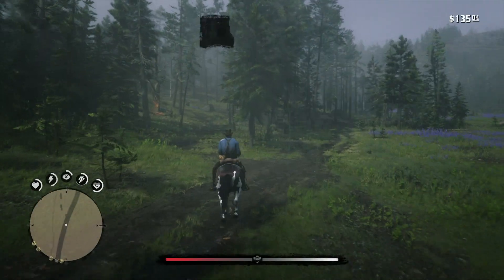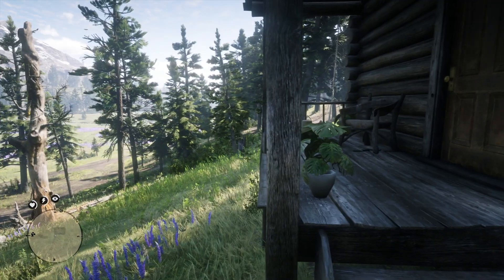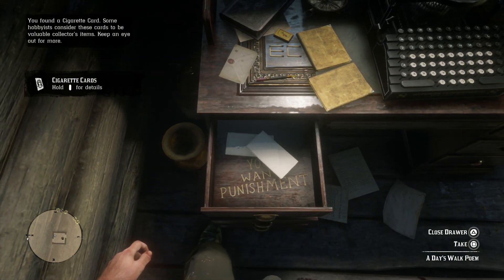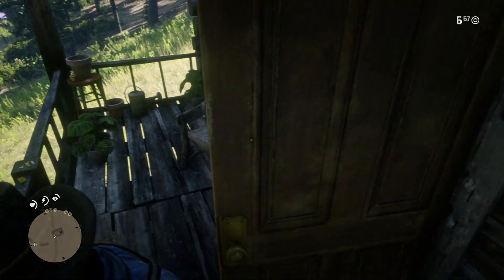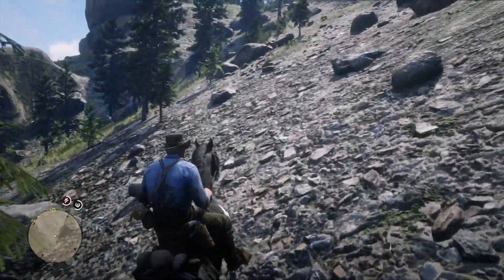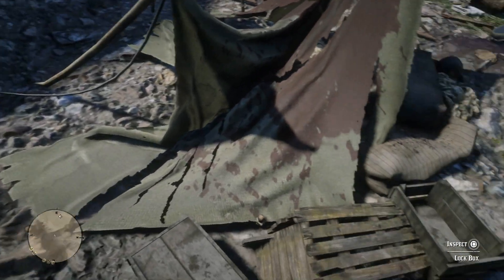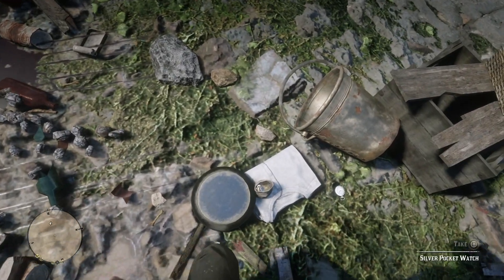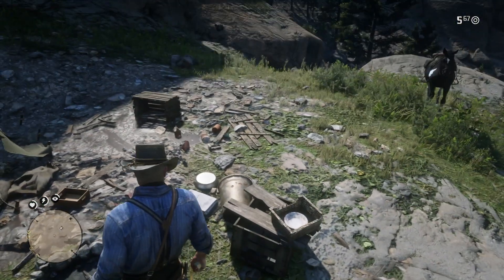The Jump Scare Bear Mystery Gets Even SCARIER & Leads To A SECRET Treasure In Red Dead Redemption 2!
In today’s Red Dead Redemption 2 video -